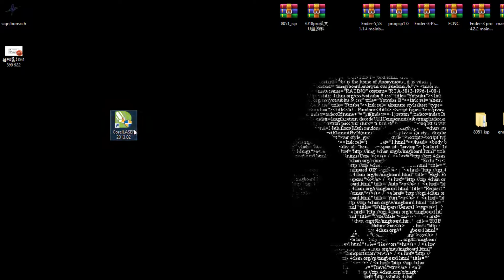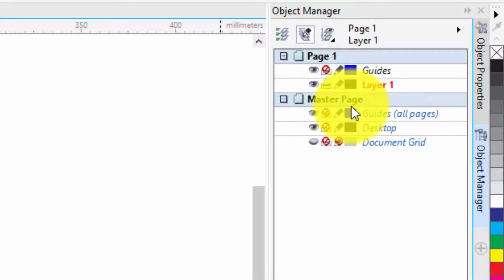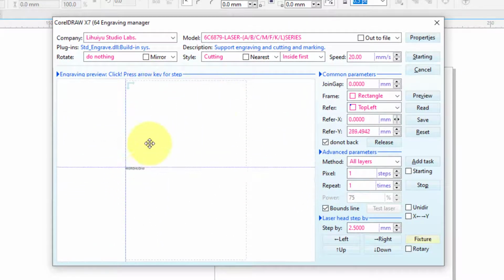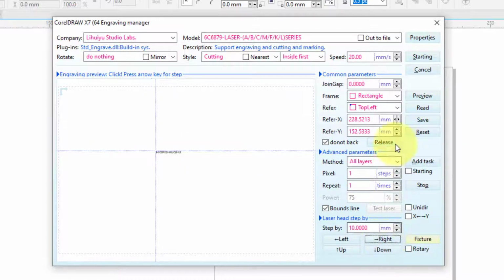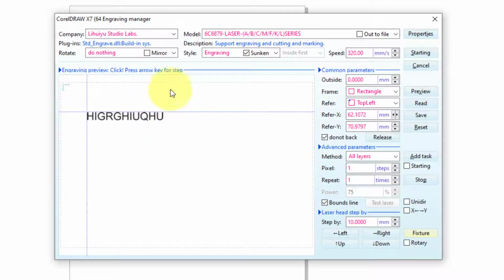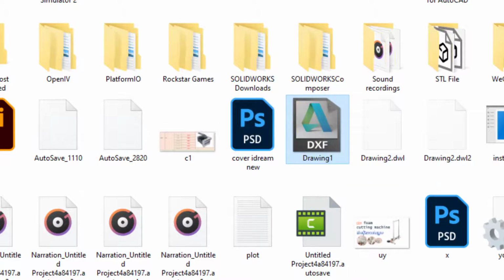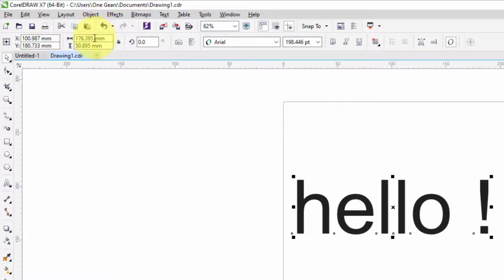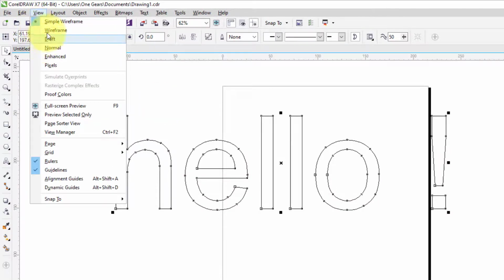Tutorial 2 - How to use corelDraw X7 with laser CO2 machine - M2 controller